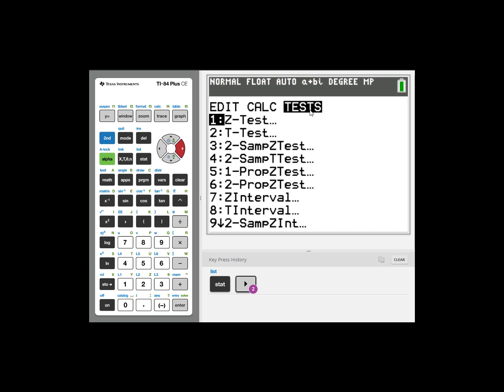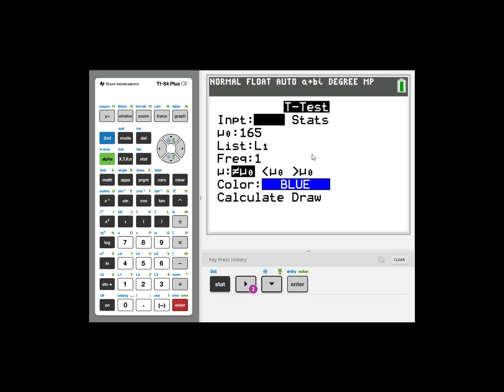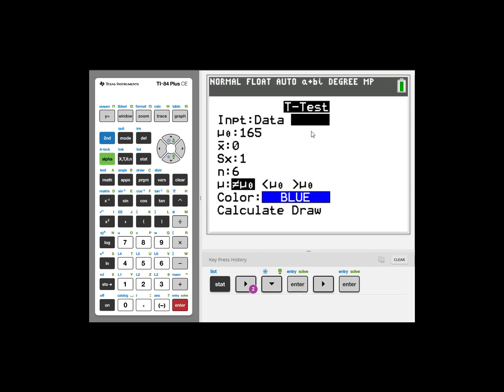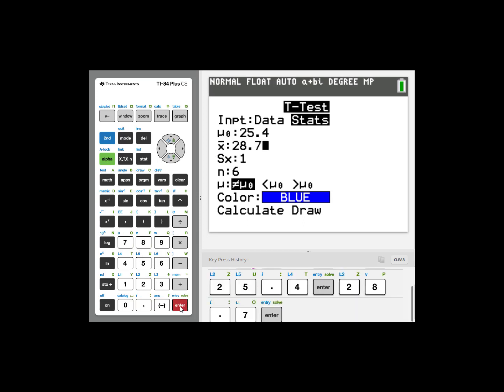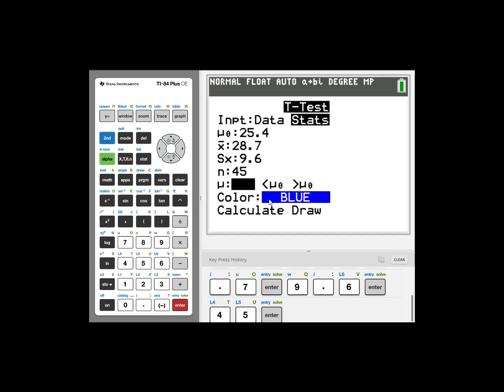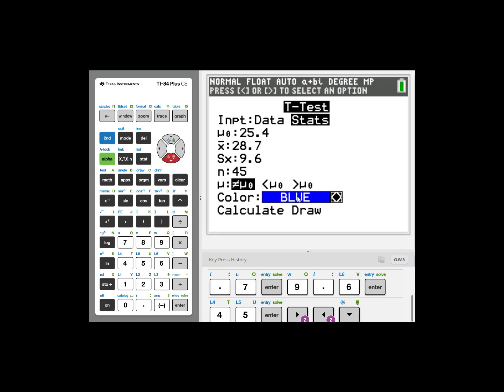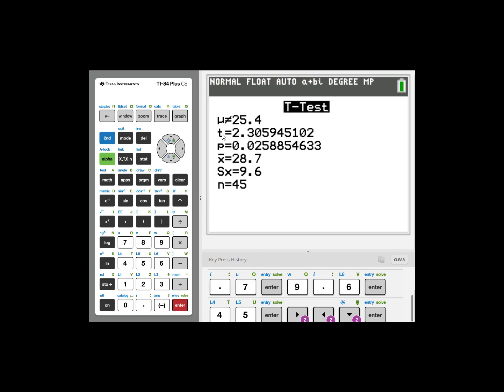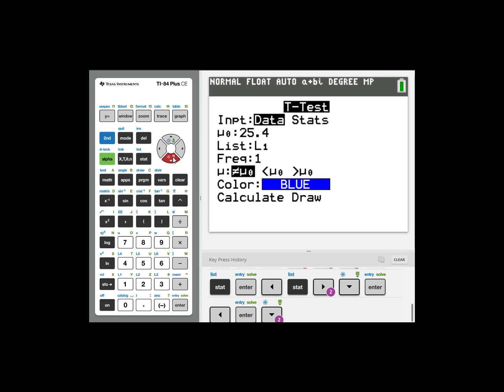TI-84: Hypothesis Tests for the Mean